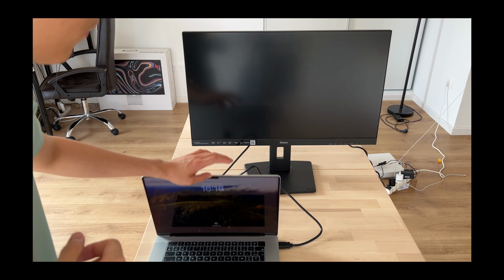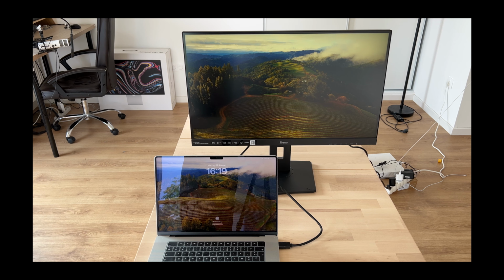iiyama ProLite 4K Monitor for MacBook Pro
Welcome back to the channel! 🎥 Today, I’m unboxing and setting up the iiyama ProLite XUB2792UHSU-B6 27-Inch 4K Monitor with my MacBook Pro. If you’re looking for a new monitor that delivers crystal-clear 4K resolution and pairs perfectly with your Mac, this might just be the one for you!

In this video, I’ll show you everything that comes in the box, take you through the step-by-step setup process, and share my first impressions of its performance. Whether you're using it for work, creative projects, or just streaming your favorite shows, I’ll help you decide if this monitor is worth the investment.

Watch the video to find out:

What's included in the box 📦
How to set up the monitor step by step 🛠️
How it performs when connected to a MacBook Pro 💻